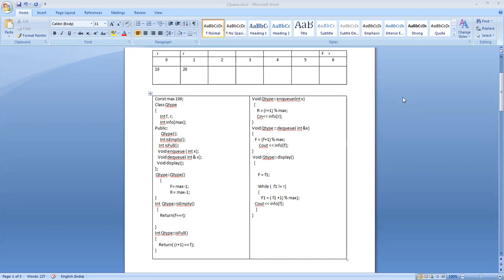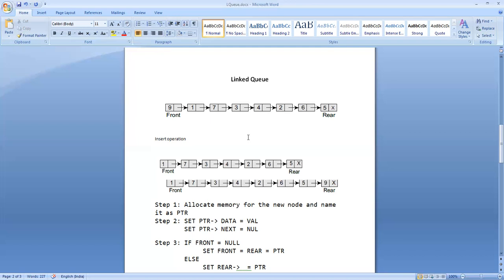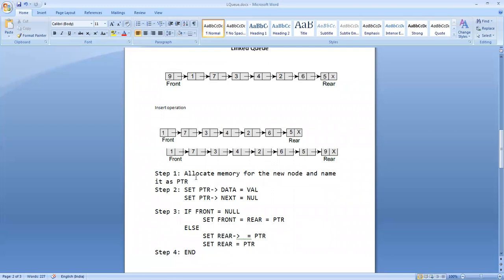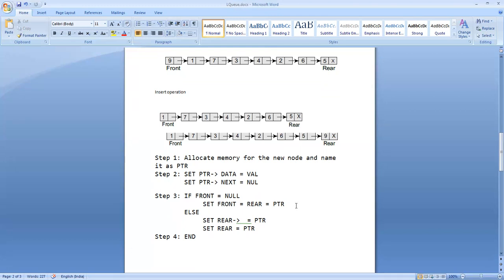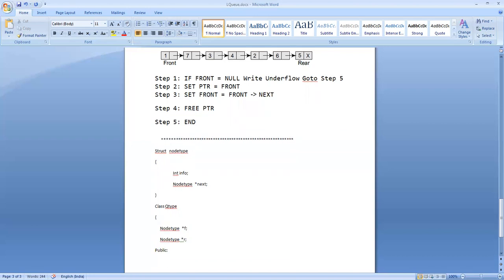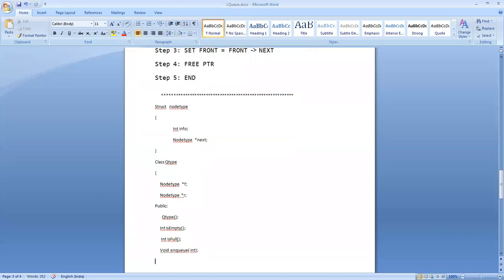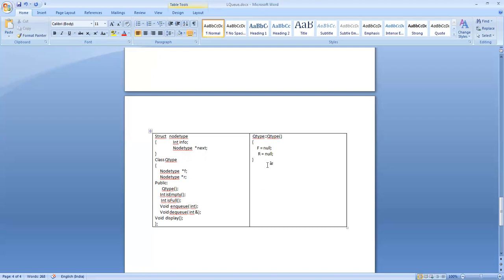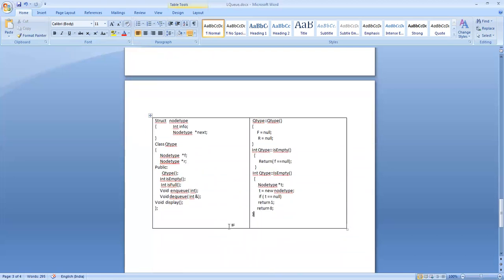C++ AND DATA STRUCTURES VIDEO LECTURE -16 (Prof P .Magizhan)